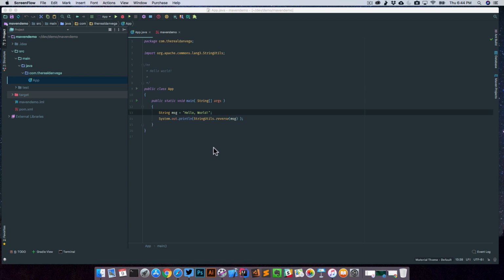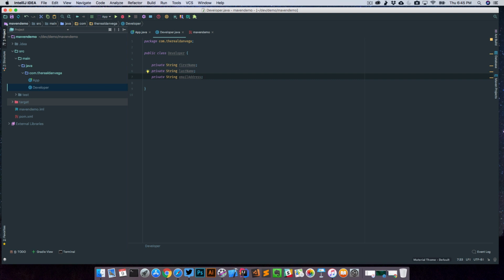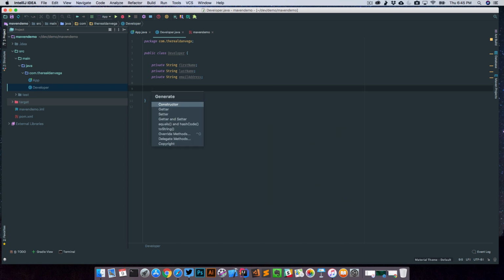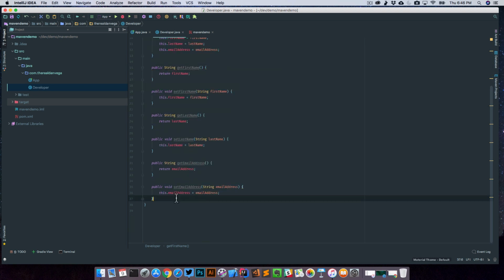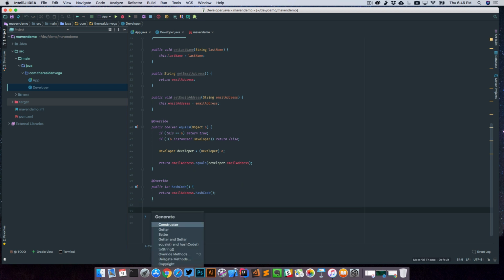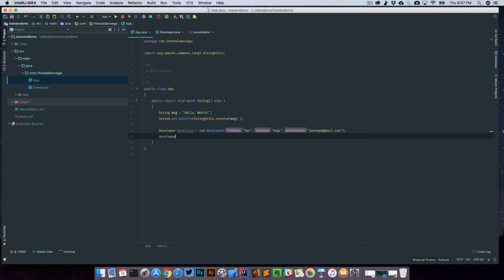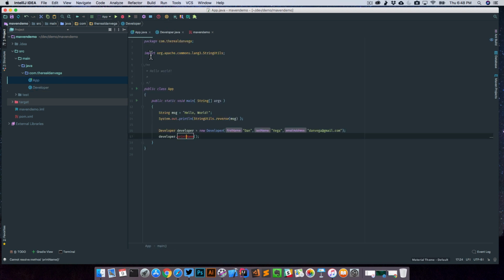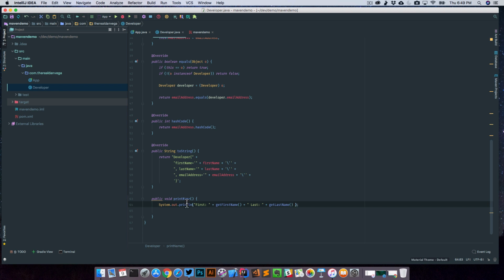Getting Started with Java: IntelliJ Code Generation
In this lesson, we are going to look at a feature that I really love in IntelliJ and that is the ability to generate code.